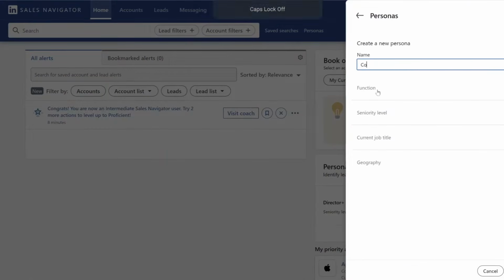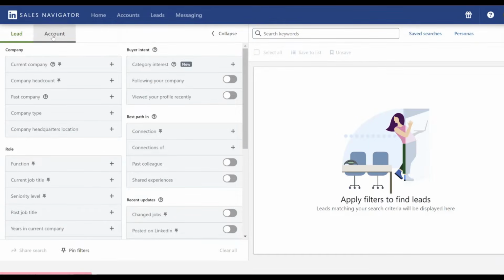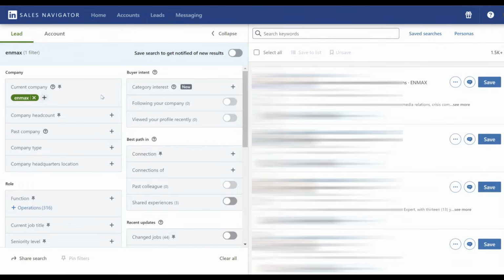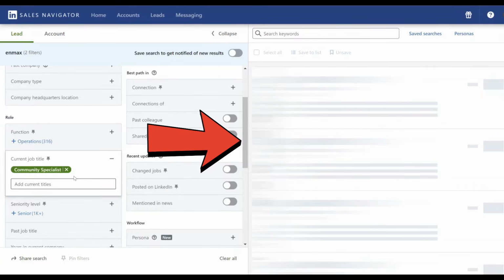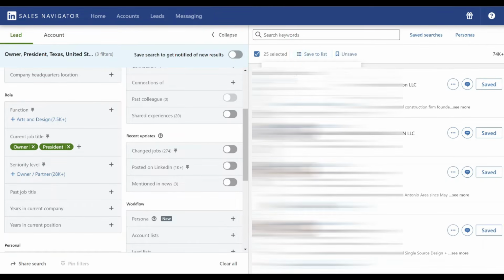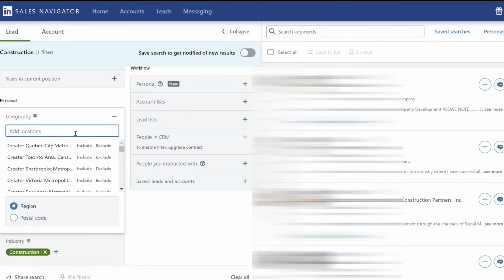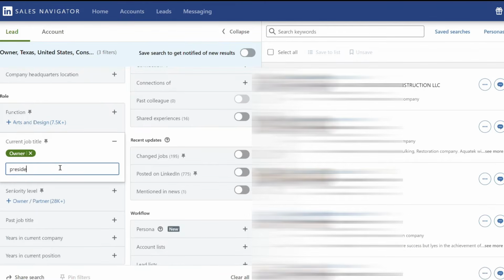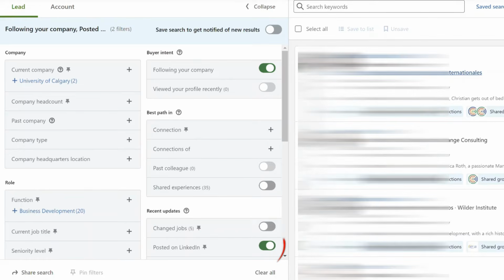Unlocking LinkedIn Fundraising Secrets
Fundraising on LinkedIn made easy! There is a better way to do prospect research on LinkedIn for your nonprofit fundraising. In this video, we explore how Sales Navigator can be used as a powerful tool for LinkedIn fundraising for nonprofits. Dive into practical tips, insider knowledge, and innovative techniques to unlock the full potential of LinkedIn for your organization's success. Join us and revolutionize the way you approach nonprofit fundraising on LinkedIn.

0:00 Intro
0:39 LinkedIn Fundraising Personas
1:15 Prospecting Companies
2:10 Prospecting Industries
3:34 LinkedIn Fundraising Messaging

However, things change. The content in this video is for educational and informational purposes only. This is not financial or legal advice, and no success is guaranteed. Always do your own research, trust your instincts, and take aligned action.